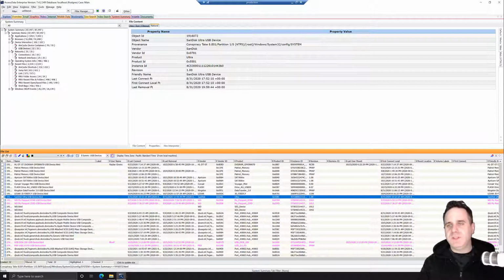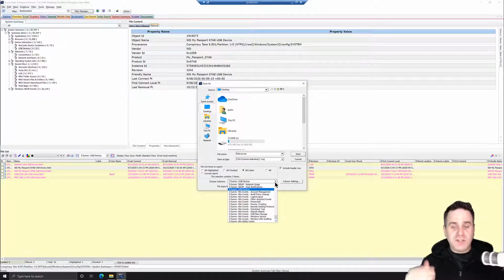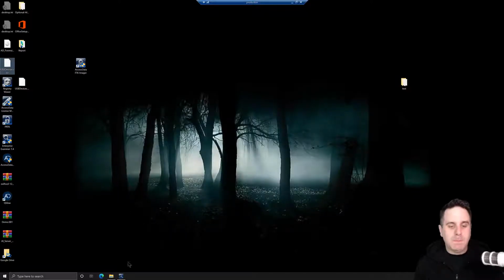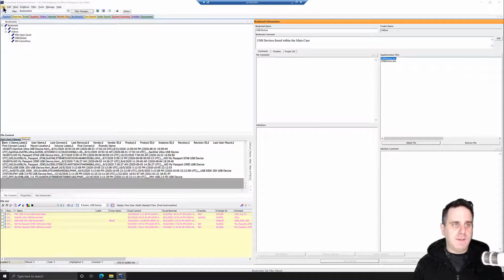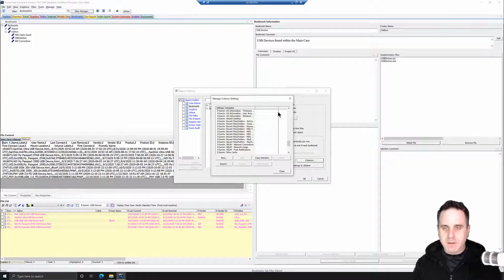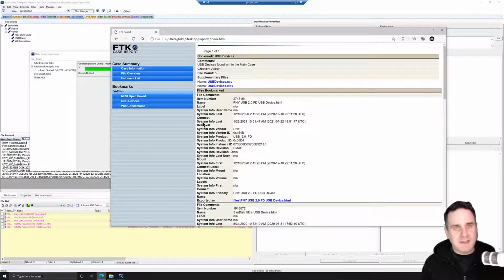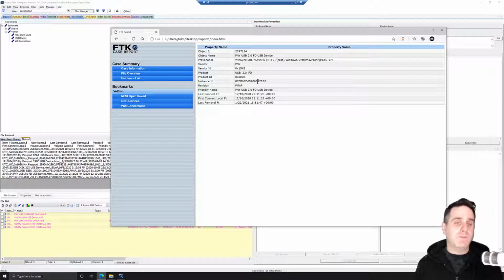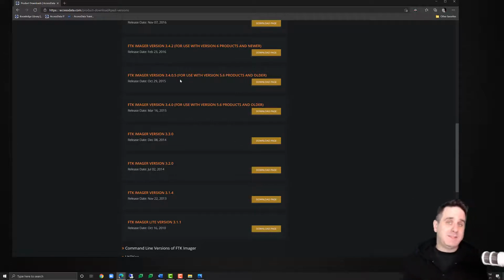FTK Feature Focus - Episode 2 - Reporting System Summary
(Reupload) In this episode of FTK Feature focus, Justin goes over the features associated with Forensic Toolkit's upgraded System Summary. Specifically this video focuses on reporting that information in different ways.